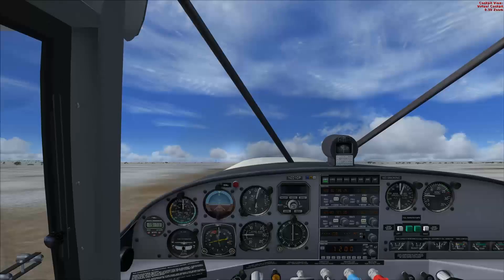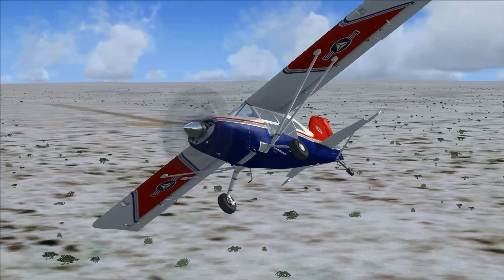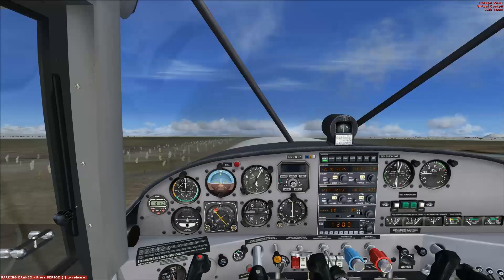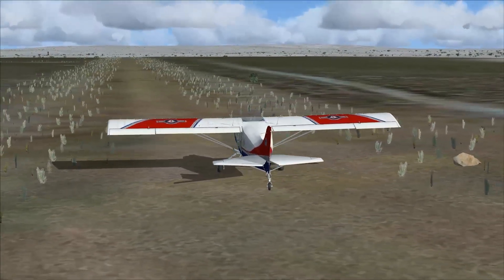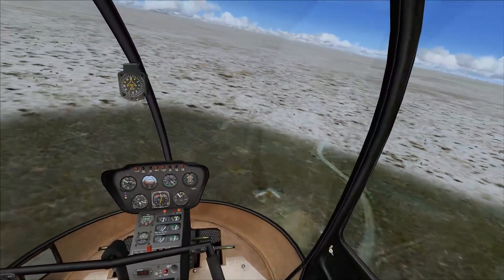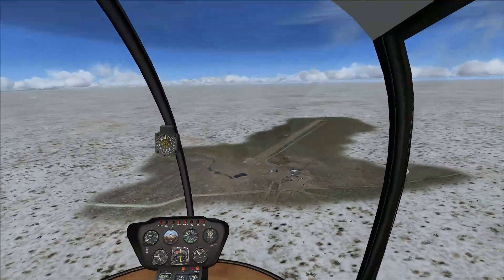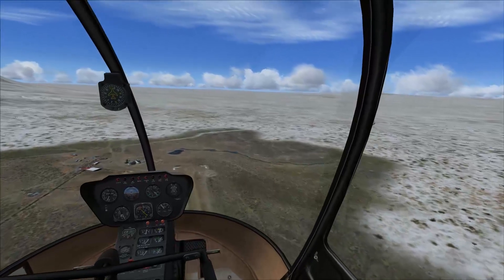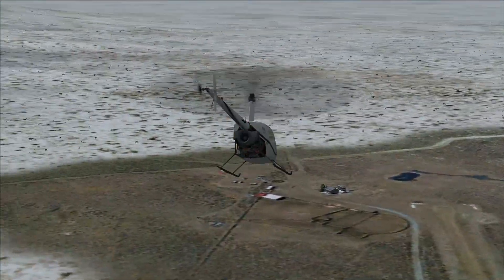Flight Simulator X Scenery Spotlight - Idaho Airstrip Pack